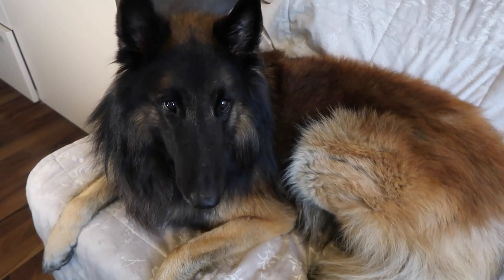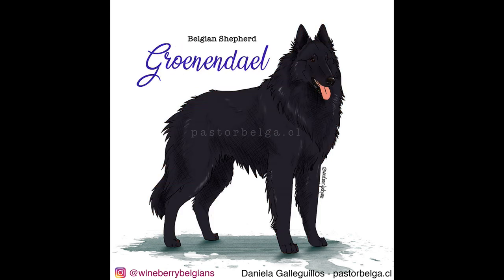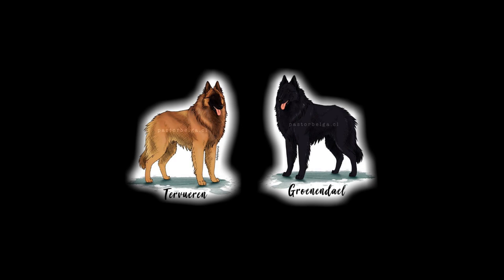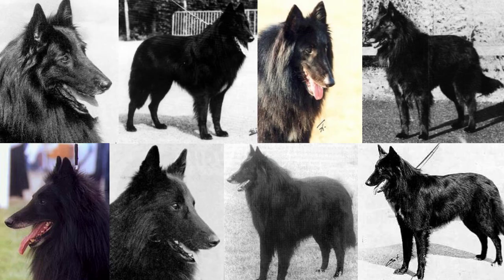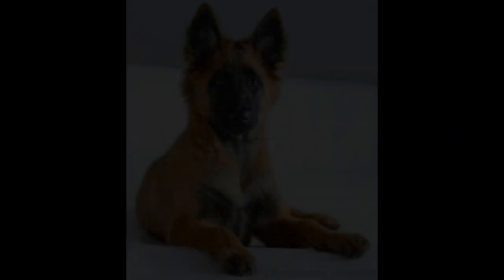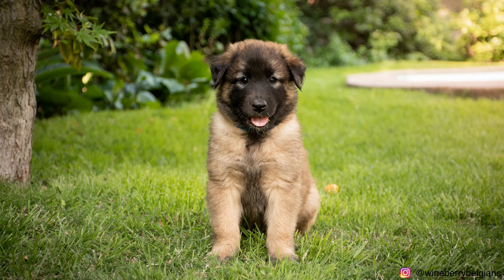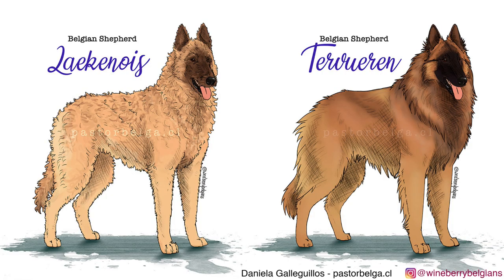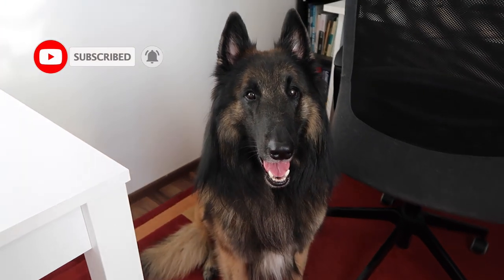Tervuren + Malinois Puppies? Inter-variety Breeding of the Belgian Shepherd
Can a Tervuren have puppies with a Malinois?
If Rancho had puppies with a female Malinois, what would they look like?
In todays video we talk about inter-variety breeding of the Belgian Shepherd Dog.
We cover the genetics of the Belgian Shepherd Dog and clarify the differences between the four varieties - the Tervuren, the Malinois, The Groenendael and the Laekenois.
What happens when a Groenendael has puppies with a Tervuren?
And what about a Malinois with a Groenendael?

Big thanks to Daniela Galleguillos for letting us use her beautiful drawings.
And follow her on Instagram: @wineberrybelgians

Rancho's ESSENTIALS
- all the products we recommend have been tested by Rancho and have worked great for us. We only recommend things we trust.

Nail Clippers
Durable Food Dispensing Ball
CAMERA GEAR

And you can also follow Rancho on Instagram!

Rancho the Dog is a 4 year old Belgian Shepherd Tervuren. There are 4 varieties of the Belgian Shepherd Dog - the Malinois (short coated), the Groenendael (black long-coated), the Lakenois (wire-haired) and the Tervuren (basically a long-coated Malinois, as far as color is concerned)